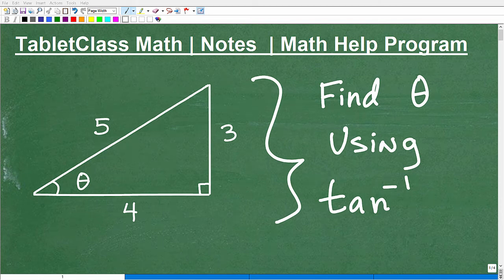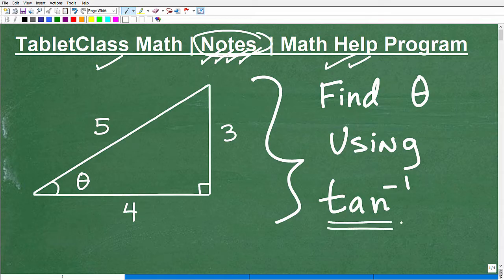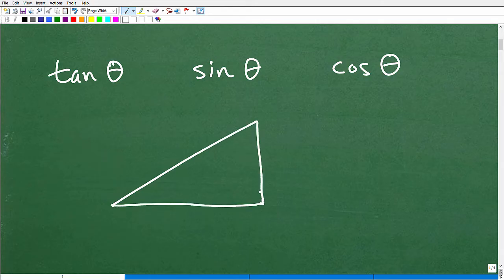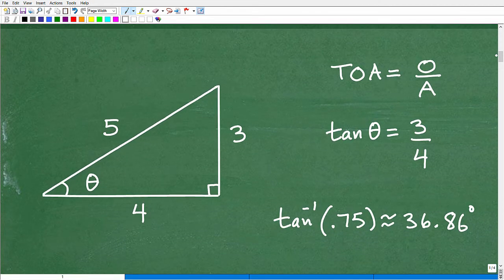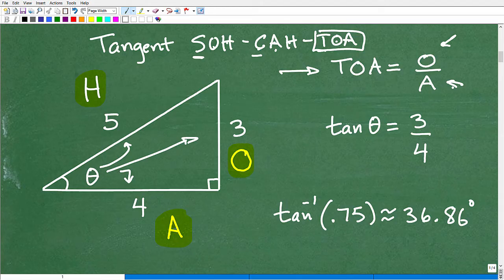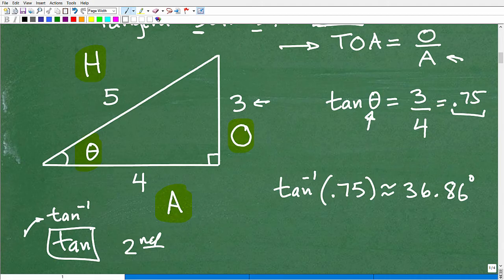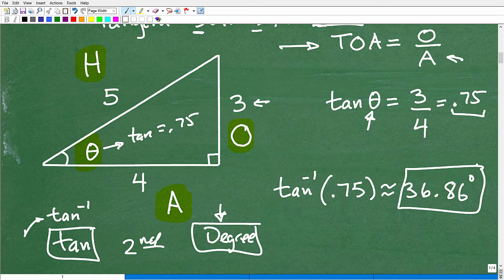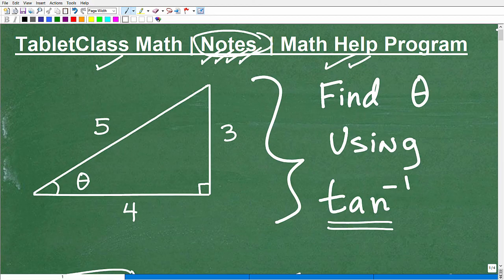Let’s Solve For The Angle Using TANGENT….Step-by-Step….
Math help with solving for an angle using the tangent trigonometric ratio.  For more math help to include math lessons, practice problems and math tutorials check out my full math help program